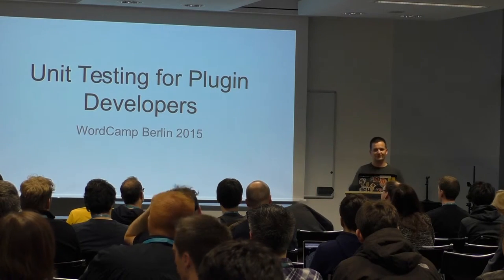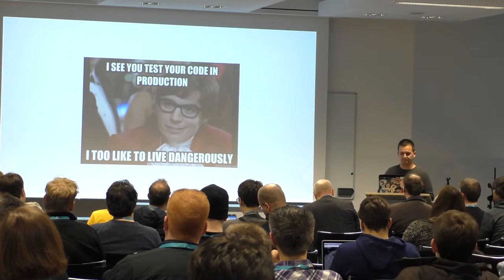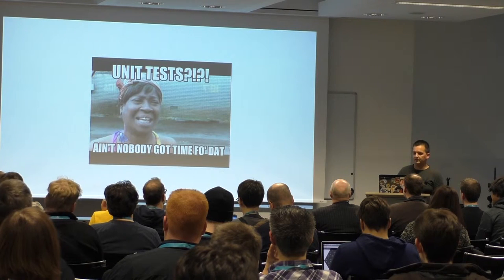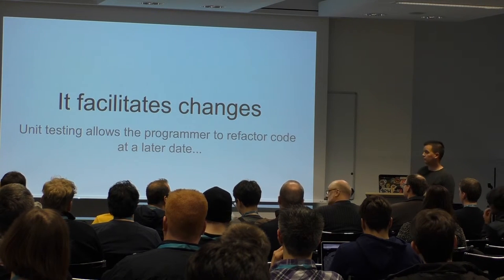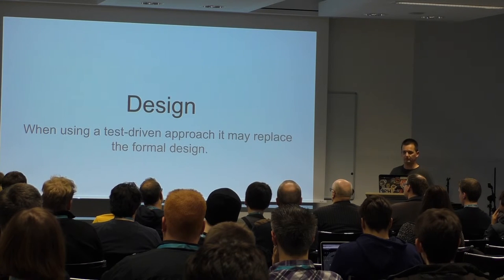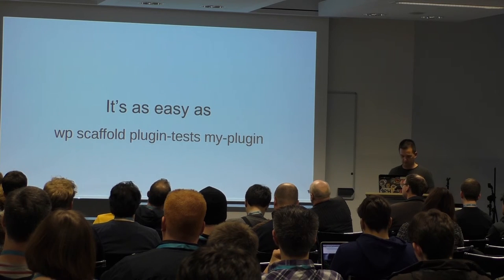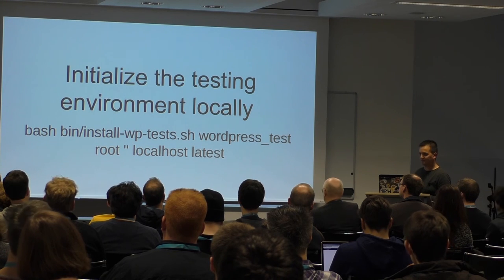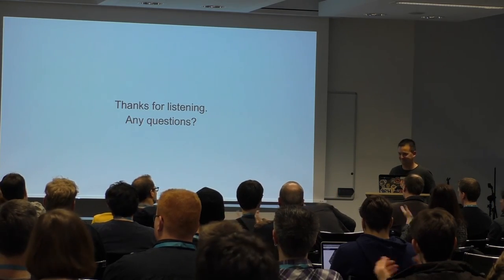Dennis Ploetner: Lightning Talk – Unit Testing for Plugin Developers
This session gives an introduction to how to test WordPress plugins with unit tests, focusing on the advantages it provides. We’ll have a look together at the main steps to set up a first test case.